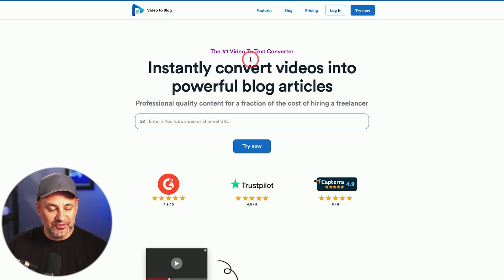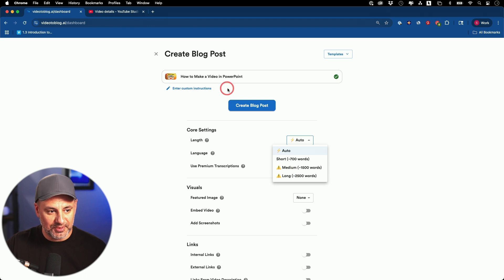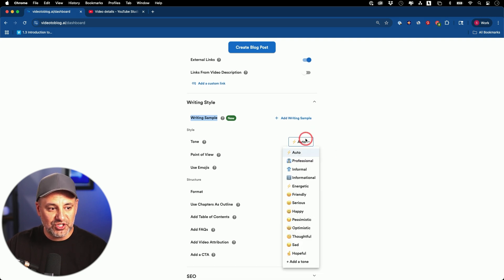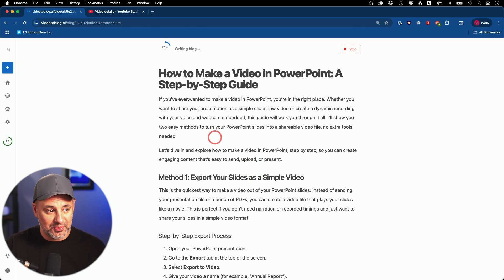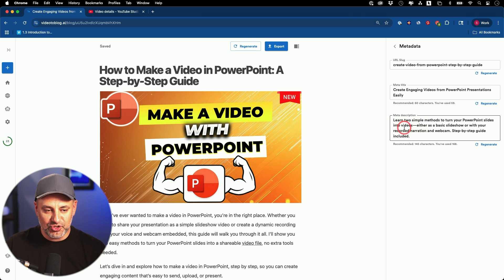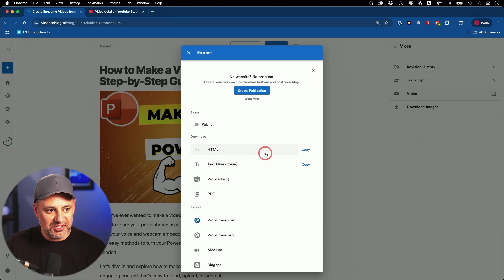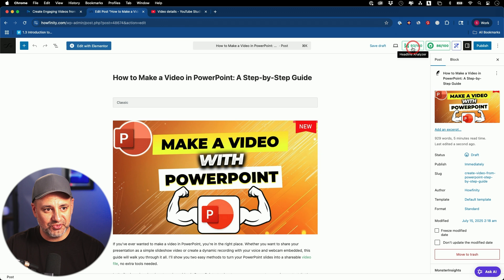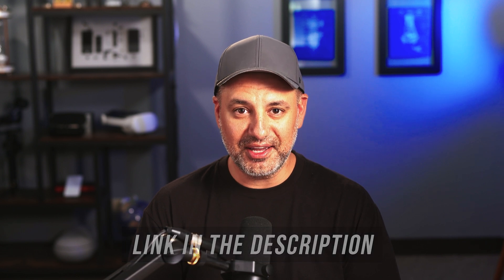The Easiest Way to Turn a YouTube Video into 5 Pieces of Content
I walk through how I use an AI tool called Video to Blog to turn a single video into five different pieces of content. I’ve been using it mostly for blogs, but it can also make social posts, emails, and more.

I show how to start with a YouTube link, adjust the settings, and let the tool do the hard work—like writing a blog, pulling screenshots, and even creating meta descriptions. It also makes Instagram, Facebook, and LinkedIn posts, plus an email promo.

You can export straight to WordPress or use their built-in site if you don’t have one. I added a link so you can try it out too.